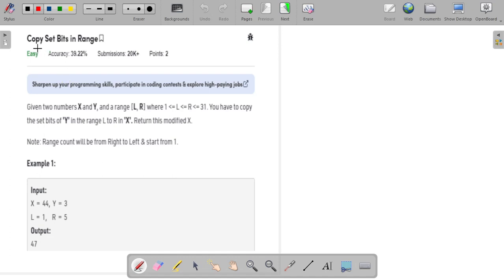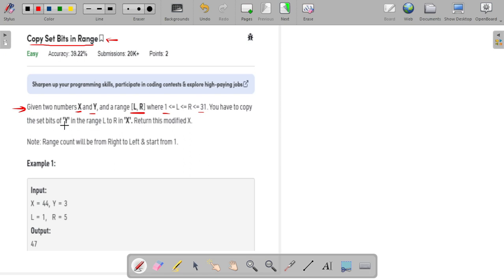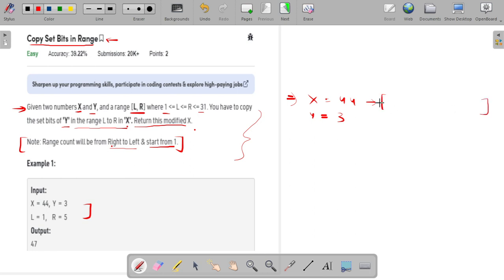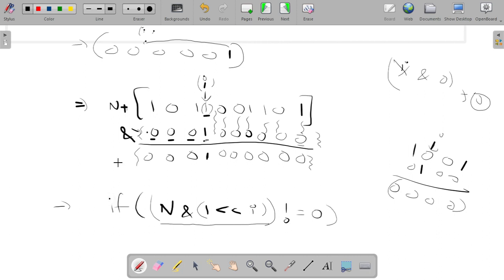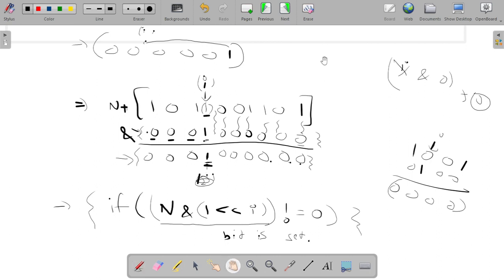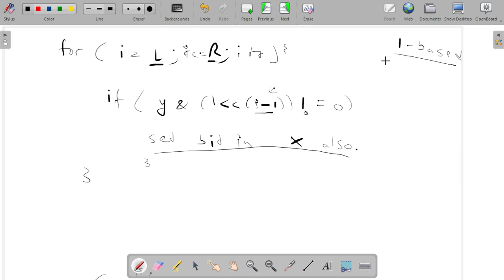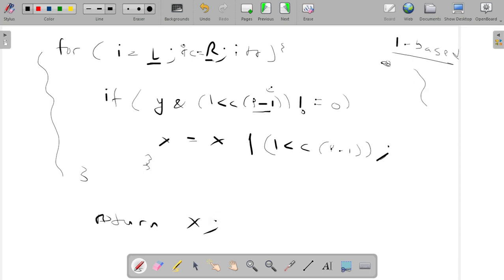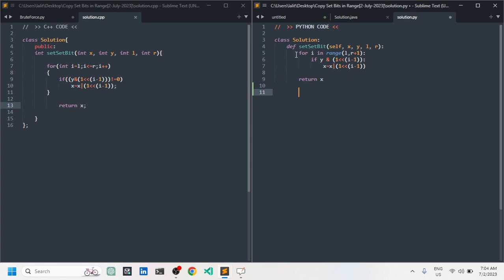Copy Set Bits in Range | POTD | GFG Problem of the Day | C++ | Java | Python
Hey guys !! In this video, I've explained the gfg potd( Problem of the Day ) - Is Copy Set Bits in Range. This is really interesting problem based on Bit Manipulation.

Timestamps:-
0:00 Understanding the Problem Statement
02:25 Solution: Brute Force in Brief
03:35 Brute Force: Implementation and Complexity
06:50 Optimal Approach
14:24 Code Explanation(C++, Java, Python)

Happy Coding :)
Keep Learning !!